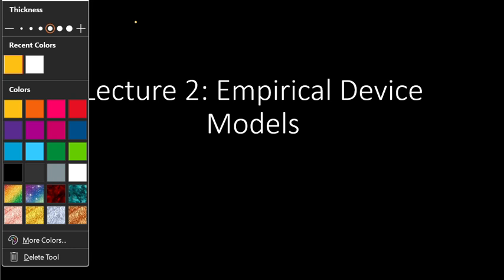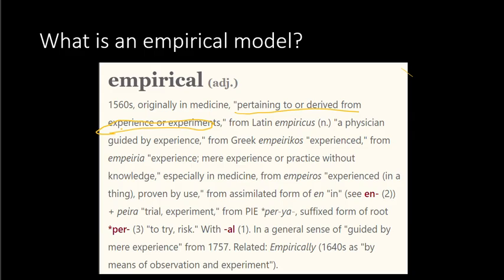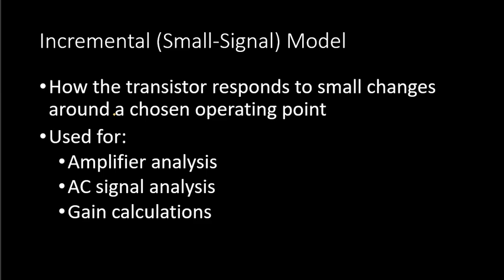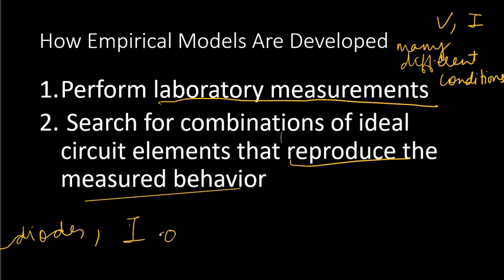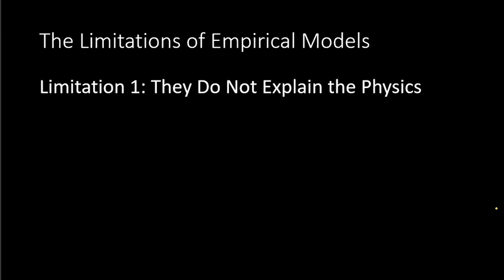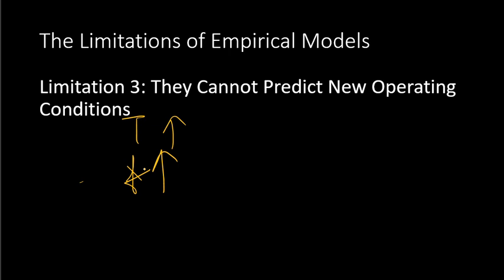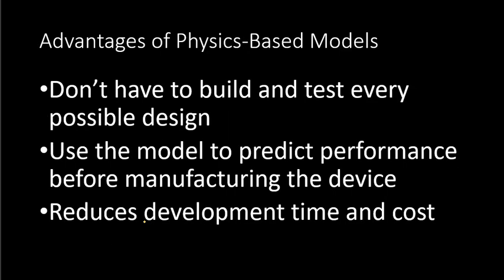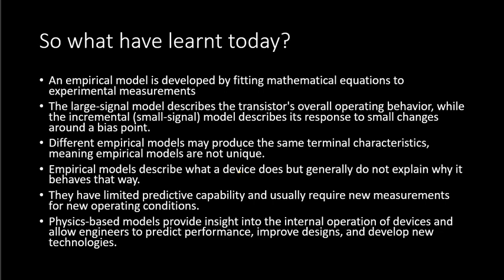Nanoelectronics Lecture 2: Empirical Models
In this lecture, we explore empirical device models and understand how engineers develop models from experimental measurements. Using the bipolar junction transistor (BJT) as an example, we discuss the difference between empirical models and physics-based models, the limitations of measurement-based modeling, and why understanding semiconductor physics is essential for predicting device behavior and designing new technologies.

Topics Covered:

What is an empirical model?
BJT terminal characteristics
Large-signal and small-signal models
How empirical models are developed
Limitations of empirical models
Physics-based vs. empirical modeling
Why semiconductor physics matters